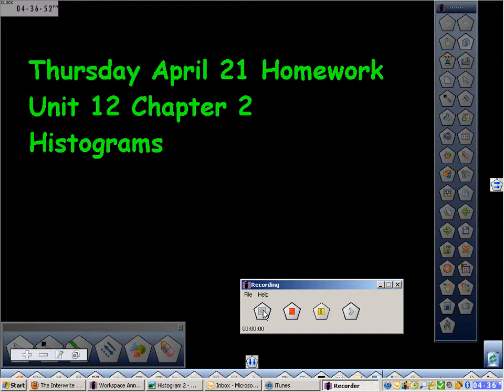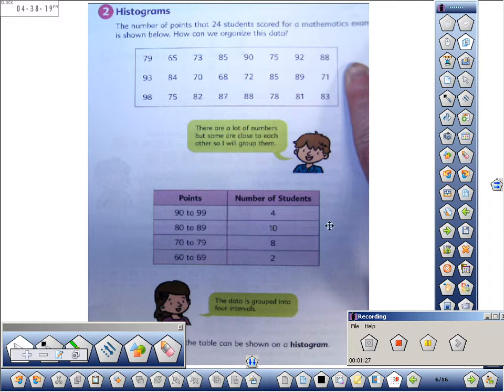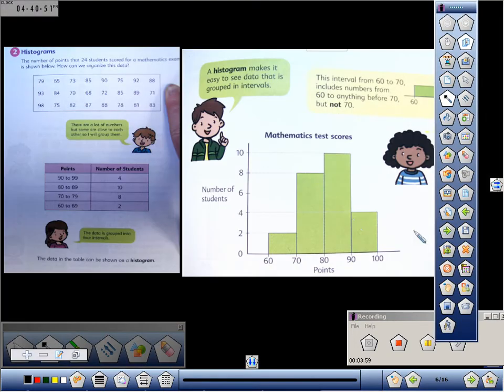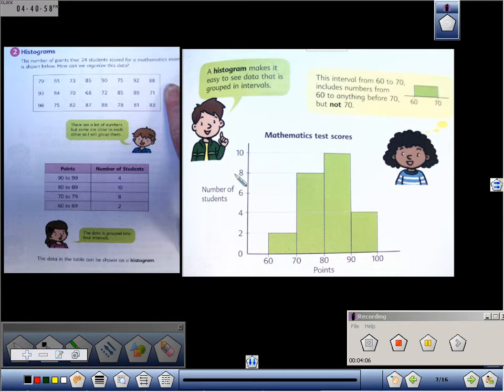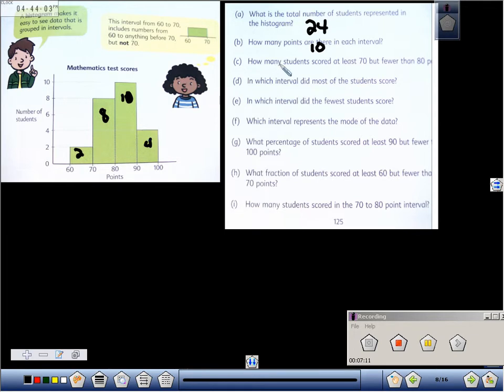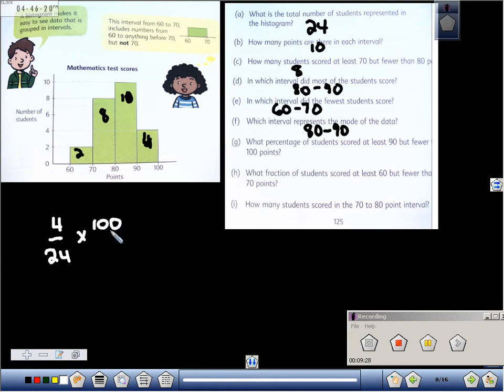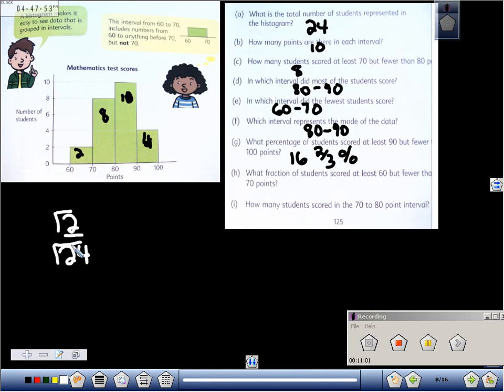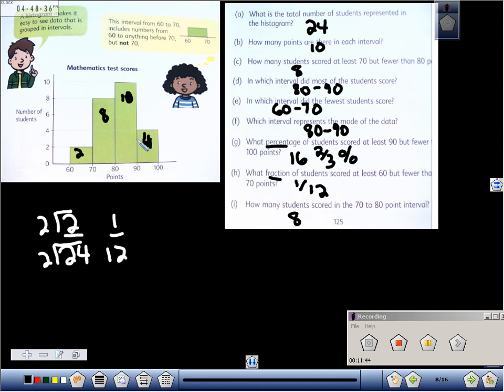How to Understand Histograms